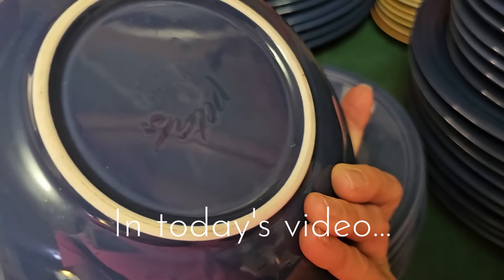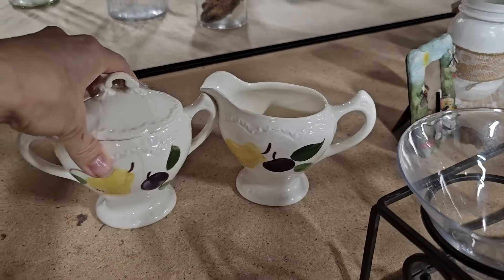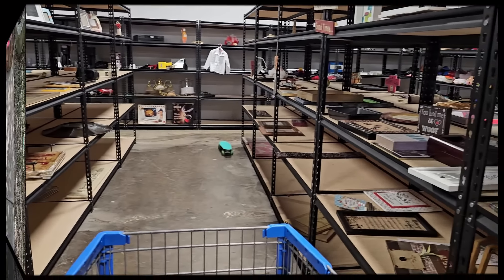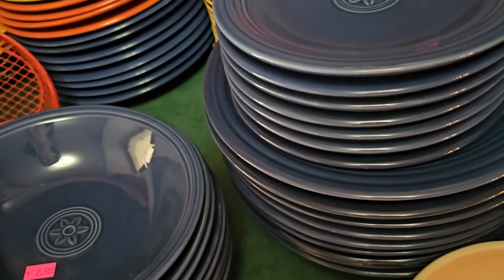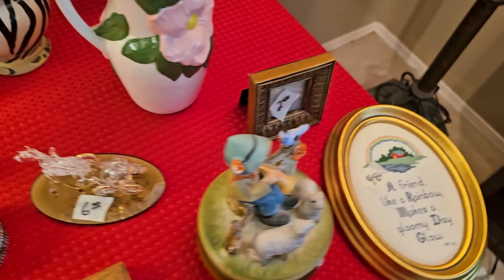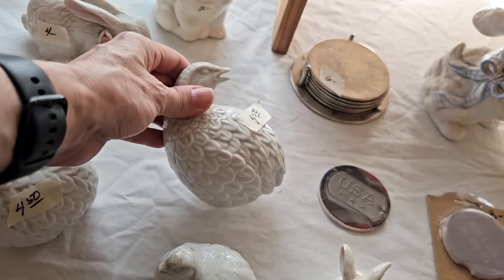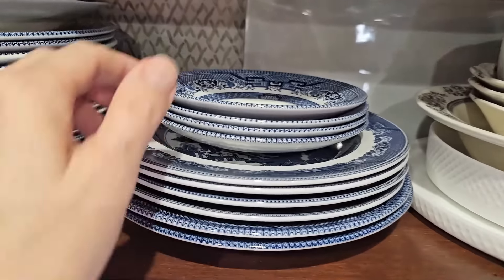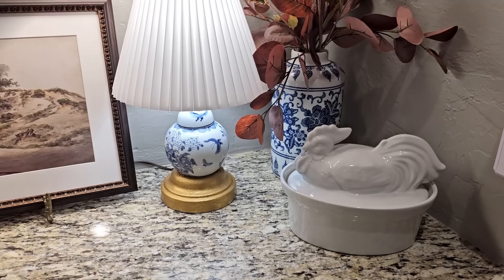BUDGET-FRIENDLY HOME DECOR | *Must See* Thrifted Inspiration!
Hello and welcome to my home! Give your home a fresh look without breaking the bank! In this video, I'm taking you along with me to several estate sales as well as Goodwill sharing thrifted vintage decor that is budget-friendly but beautiful when styled in your home. Curating a cozy space full of second-hand treasures that are timeless. These are home decor goals you never knew you needed until now! I source these wonderful finds from estates sales, garage sales, and thrift stores to create a warm and welcoming home. Get ready to take your home decor to the next level without sacrificing your budget or style with thrifted finds!

Join me as we thrift for budget friendly home décor that is inexpensive in price but not lacking in style and beauty. Whether you're looking to furnish your home with new decor, build your collection of vintage treasures, or just enjoy the thrill of the hunt, this video has something for everyone! Together, let's make our homes into welcoming havens for our friends and family one thrifted treasure at a time!
XO – Lesa